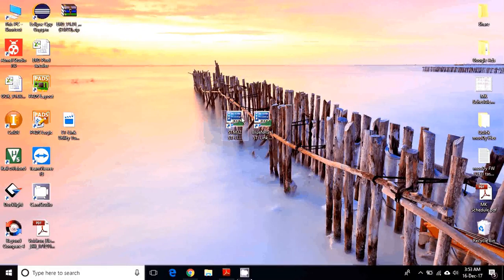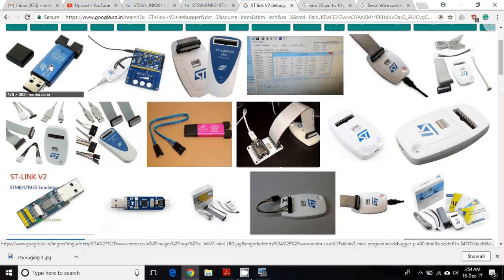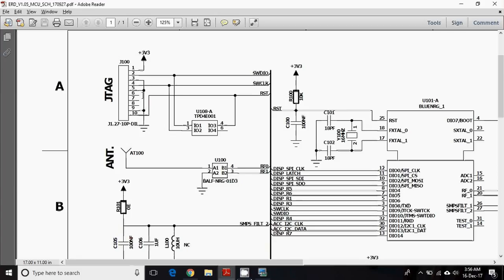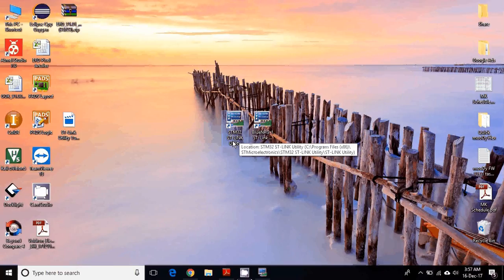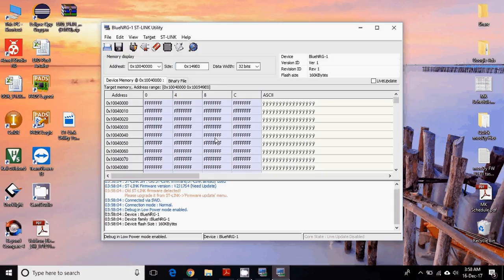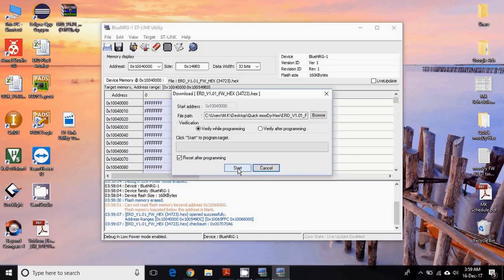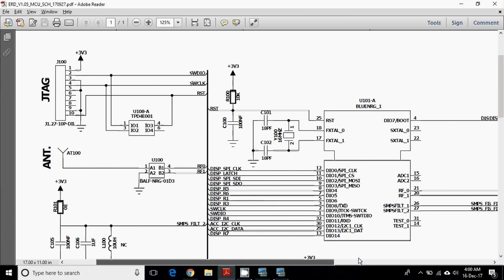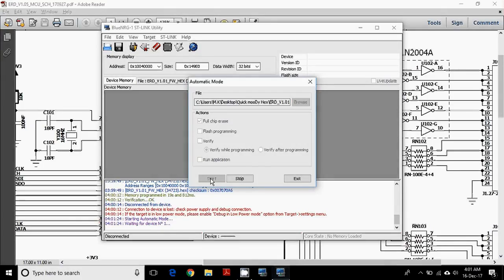ST Link Utility | STM32 & BlueNRG MCU Programming | ST Link V2 Debugger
Explained in detail how to program ST's microcontroller using ST link utility.